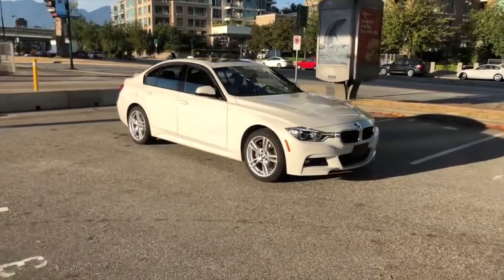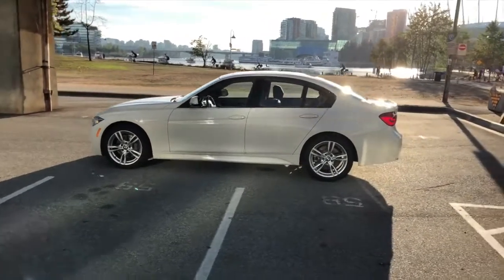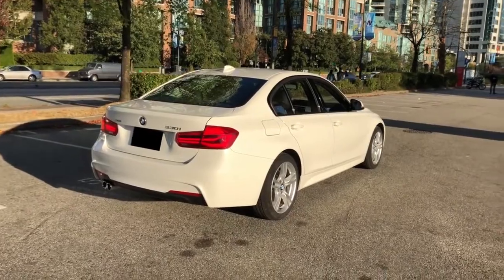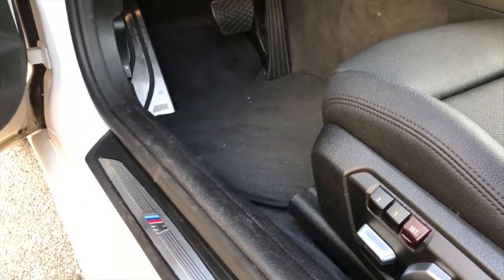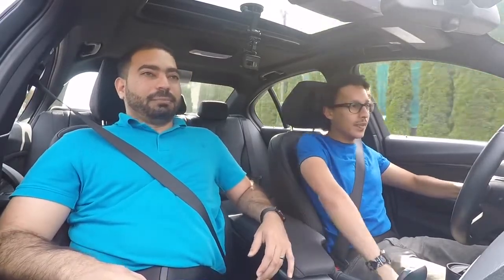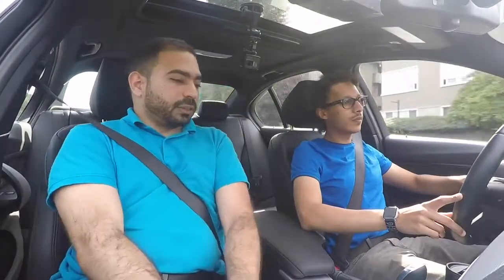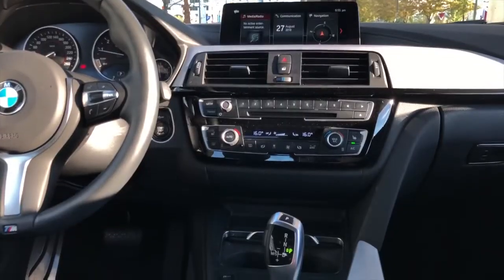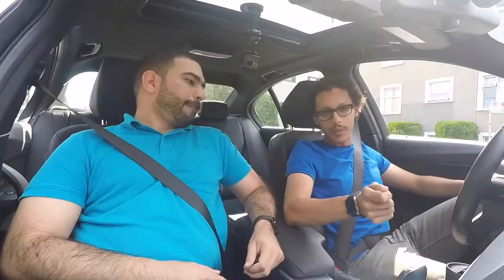Expected more from the BMW 330i (xdrive) M sport edition 👎🏻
جراج الشلة - The Crew's Garage

Brief review and our opinion of the BMW 330i xdrive M sport edition.